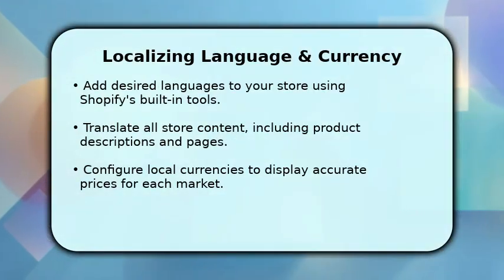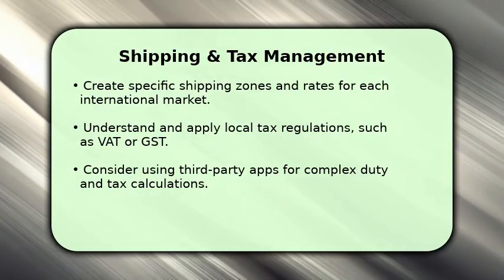How To Make Your Shopify Store International - Step By Step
▸ (x) Are you looking to expand your Shopify store globally? In this video, we'll walk you through a step-by-step guide on how to make your Shopify store international. From setting up multi-language support to configuring shipping options for different countries, we'll cover everything you need to know to take your online business global. Whether you're just starting out or already have an established store, this video will provide you with the knowledge and tools necessary to succeed in the international market.